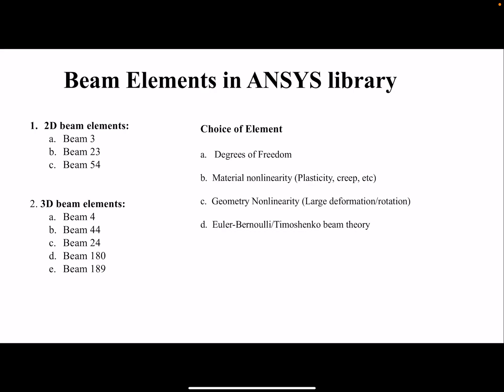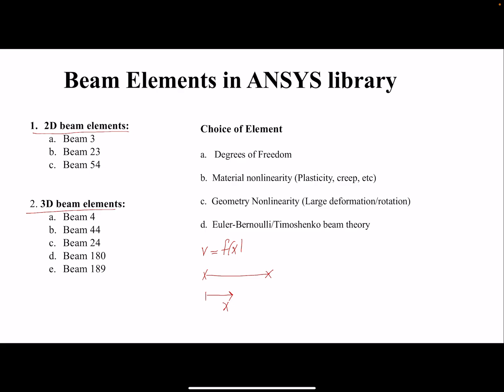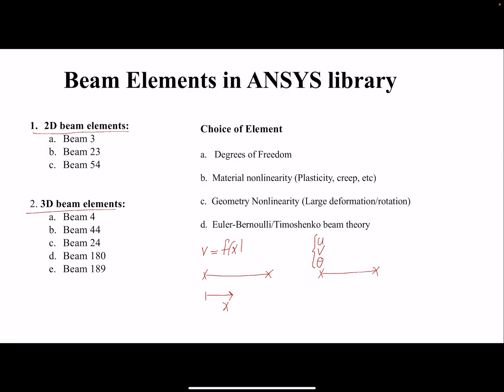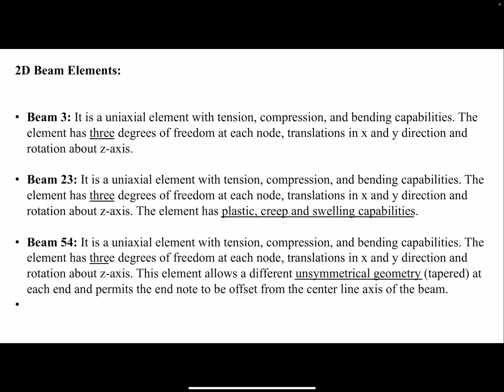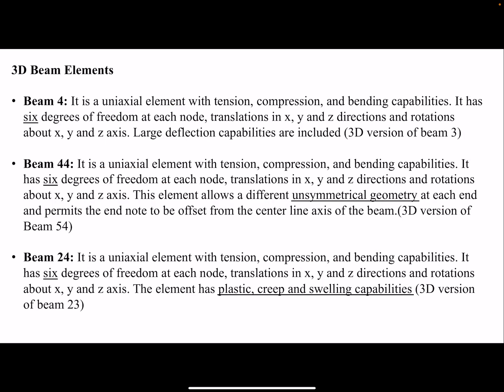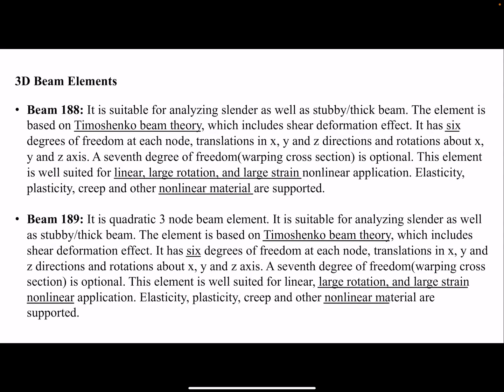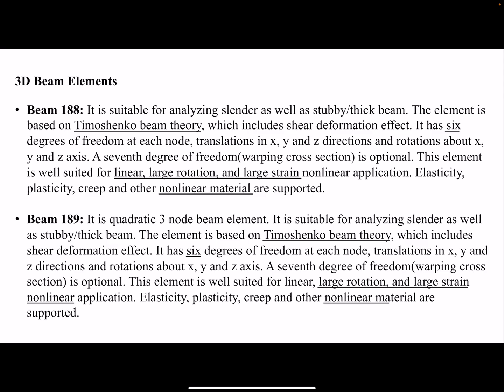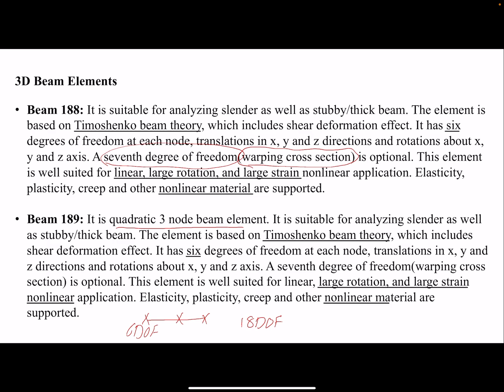Lecture 13: Beam Element in ANSYS Library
in ANSYS, you have several choices  for the beam element. You can choose between 2D and 3D elements. The beam element is a 1D element, which means that the degree of freedom at each node only depends on one dimension, but the term 2D and 3D elements are refered to the number of degrees of freedom at each node. A 2D beam element has three degrees of freedom at each node and a 3D beam element has 6 degress of freedom at each node. The difference between different elements is related to the capabilities of each element whether they can handle material nonlinearity, geometry nonlinearity, unsymmetric beam or whether we are using Euler-Bernoulli or Timoshenko beam.